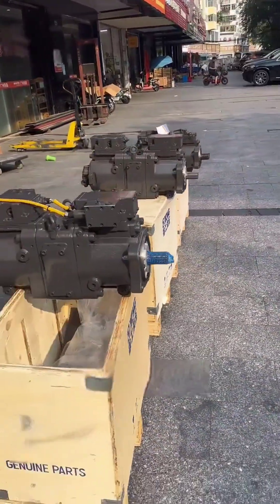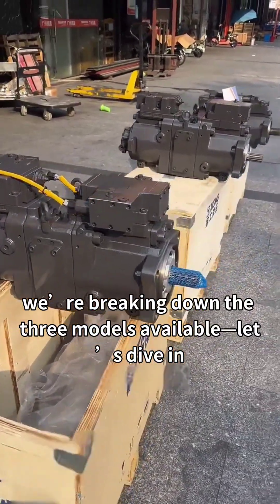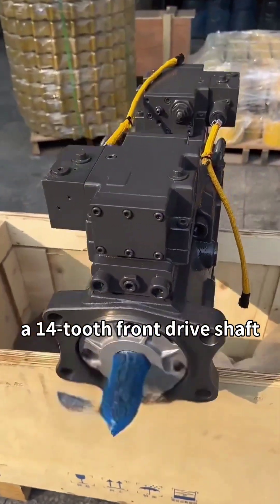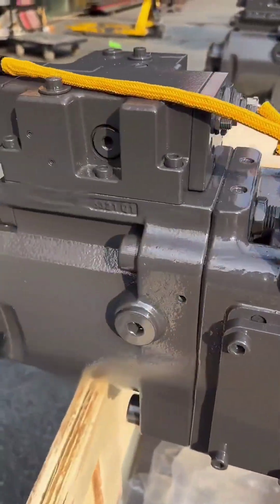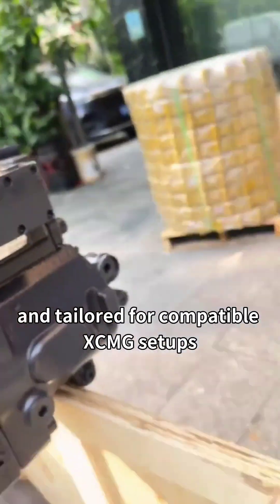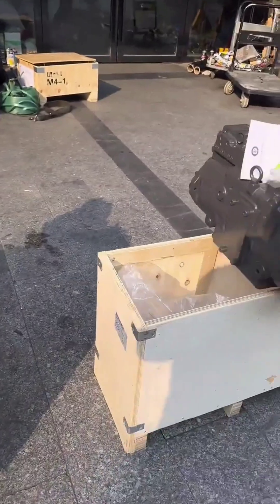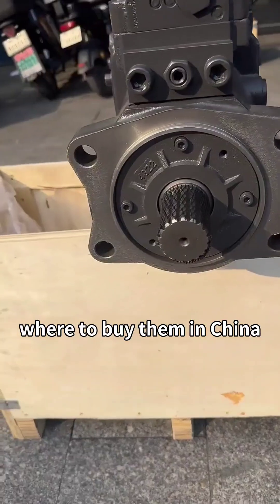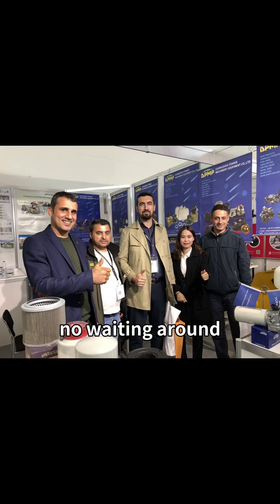K7V125DTP-8N03 9N03 0E3K hydraulic main pumps fit XCMG excavator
"Hey everyone! If you’re looking for K7V125DTP hydraulic main pumps that fit XCMG excavators, you’re in the right place. Today, we’re breaking down the three models available—let’s dive in!
First up: The K7V125DTP-8N03. This one comes with 2 solenoid valves, a 14-tooth front drive shaft, and negative flow control. Perfect for matching specific XCMG performance needs.
Second model: The K7V125DTP-9N03. It features 1 solenoid valve and also uses negative flow control—simple, reliable, and tailored for compatible XCMG setups.
And the third? The brand-new K7V125DTP-0E3K. This is the latest version: 17-tooth front drive shaft, 2 solenoid valves, and positive flow control—designed for optimized efficiency.
All three? Premium quality, made in China, and backed by a 1-year warranty. Now, where to buy them in China?
Look no further than TONKEE MACHINERY CO., LTD.—China’s leading supplier of hydraulic system parts. They have large stocks ready to ship, no waiting around.
Need to grab one? Message them on WhatsApp today. Your XCMG excavator deserves the right pump—don’t settle for less!